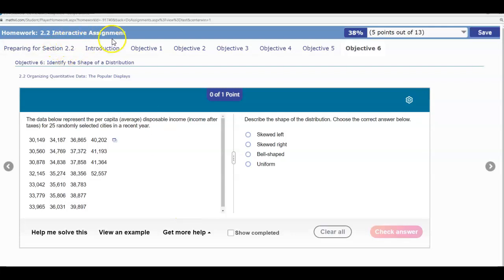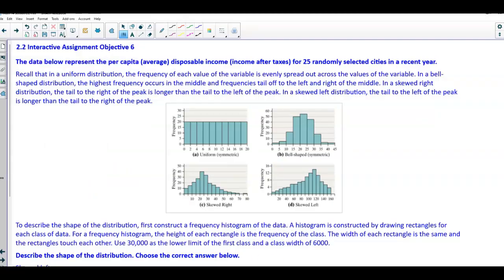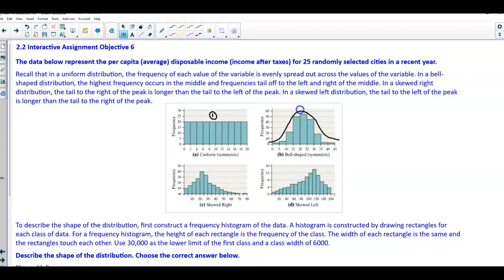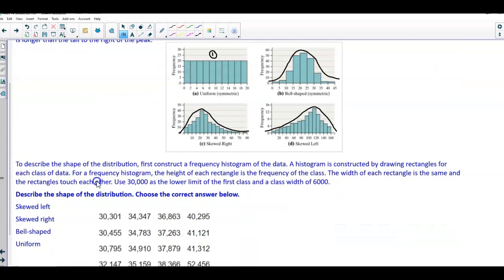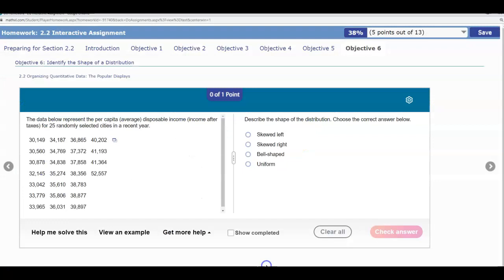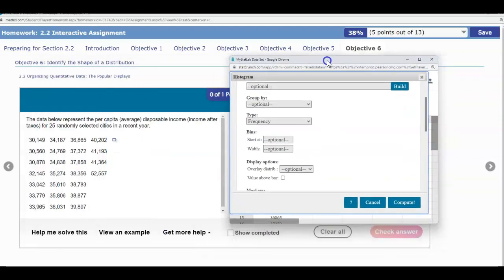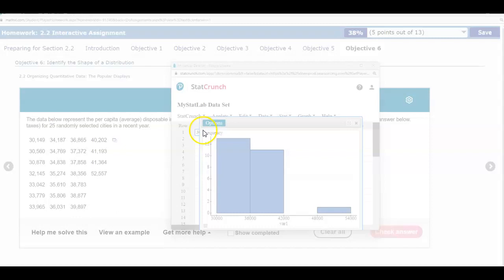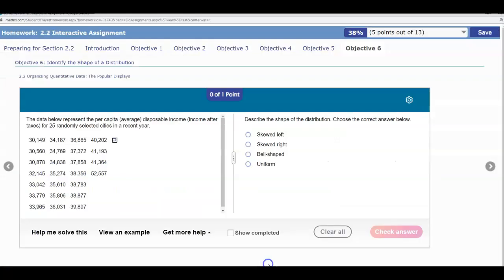Math 14 2.2 Obj 6: Use StatCrunch to create a histogram & describe the shape of the distribution.